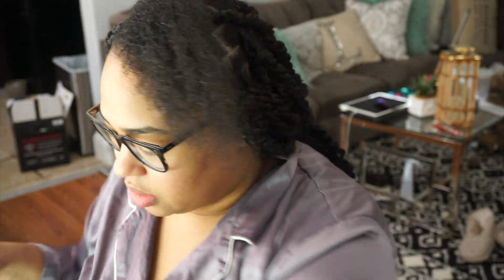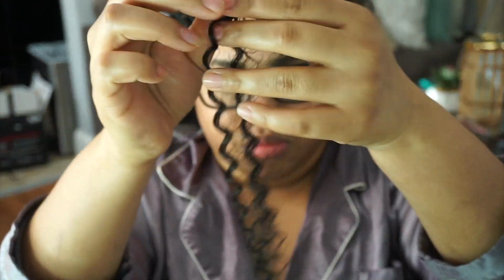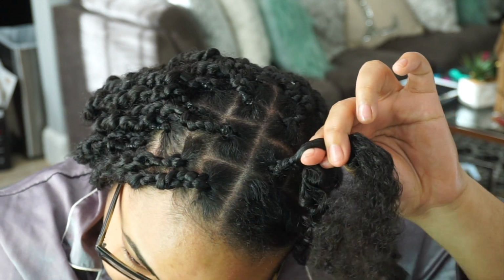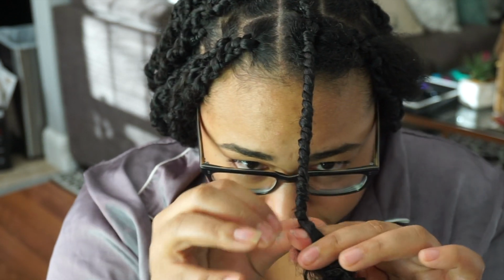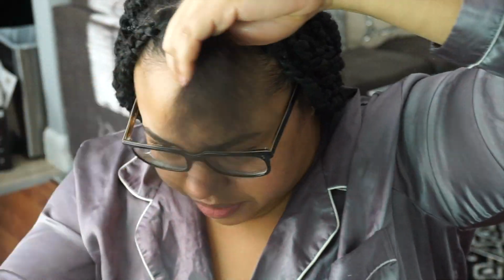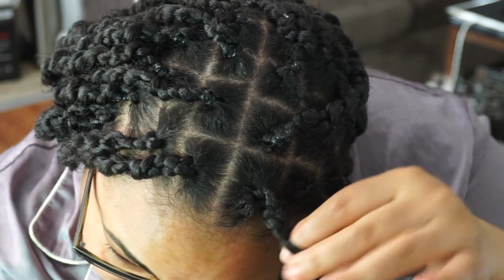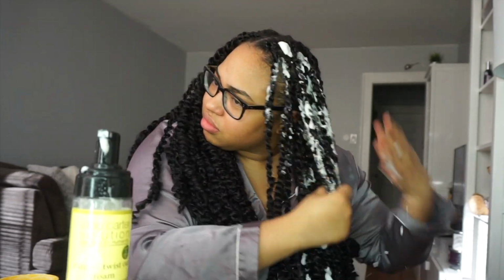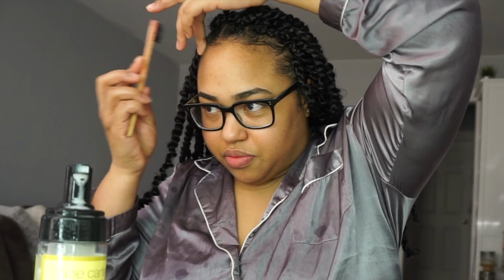Passion Twist Super Easy Tutorial (Rubber Band Method)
•FREETRESS SYNTHETIC CROCHET BRAIDS WATER WAVE 22inch (Color 1b)

•Style Factory Edge Booster (pineapple scent)

•Jane Carter Solution Natural Twist Out Foam

•Black rubber bands

•Crochet needle

•Doo Gro Tripple Strength Doo Gro Growth Detangler

↓⇣ FAQ ⇣↓

Age - 26
Ethnicity - Black
Nationality - Jamaican (Born and raised)
Camera - Sony A5100 and an iPhone 8 Plus
Lighting - Sunlight & a Ring light
Editing Software - iMovie
Intro and outro music by - @hook_gawdessmusic (Her Instagram)

❤︎ Chantyshine